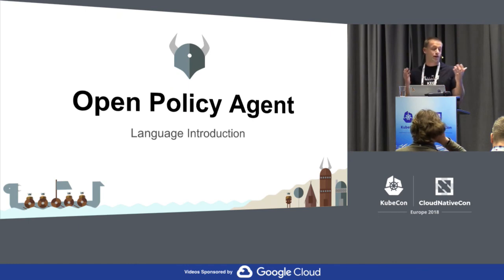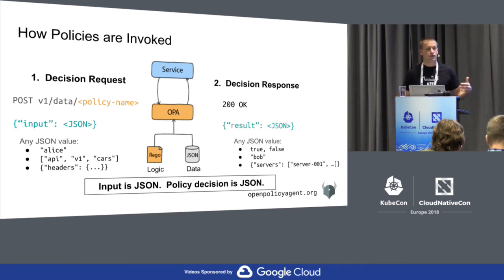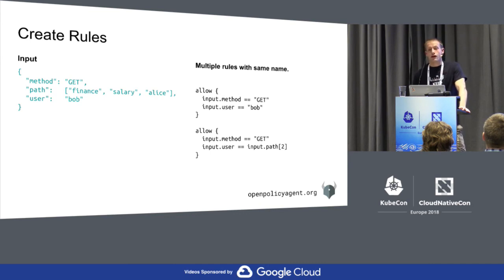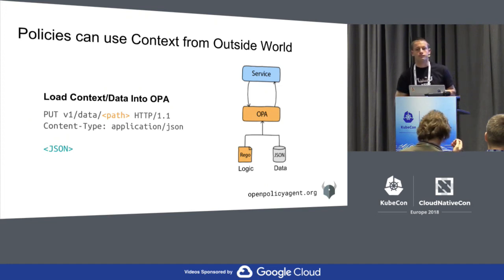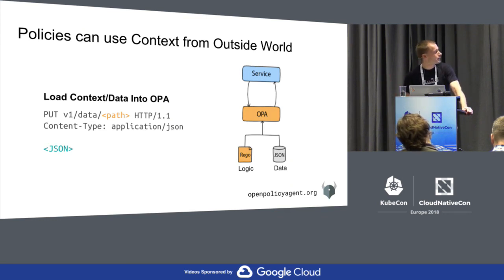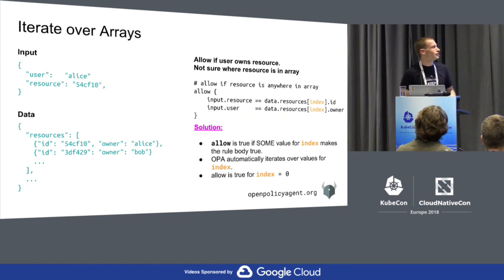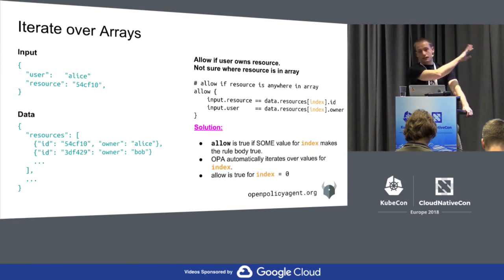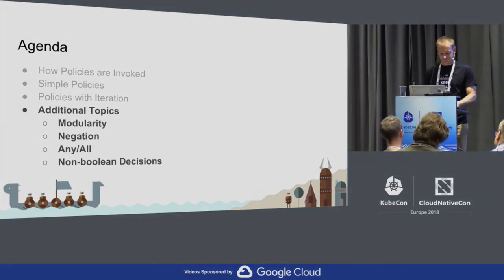Open Policy Agent Deep Dive – Tim Hinrichs & Torin Sandall, Styra (Intermediate Skill Level)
"About Torin
Torin Sandall is the technical lead of the open source Open Policy Agent project. Torin has spent his 10 years as a software engineer working on large-scale distributed systems projects. Torin has recently given talks on policy-related topics in Kubernetes at KubeCon, ContainerDaysPDX, Kubernetes meetups, and more. Prior to working on the Open Policy Agent project, Torin was a Senior Software Engineer at Cyan (acquired by Ciena) where he designed and developed core components of their SDN/NFV platform. Some examples of previous talks: How Netflix Is Solving Authorization At Scale (CloudNativeCon US 17) Enforcing Bespoke Policies in Kubernetes with Admission Controllers (CloudNativeCon US 17) CNCF project proposal for OPA

About Tim
Tim Hinrichs is the CTO and Co-founder of Styra. For the last 15 years, he designed and built policy languages across different domains, most recently the CNCF Open Policy Agent and prior to that OpenStack Congress. Before Styra he worked as a kernel developer at VMware on Nicira's network virtualization product, and before that did his PhD in policy languages at Stanford University."